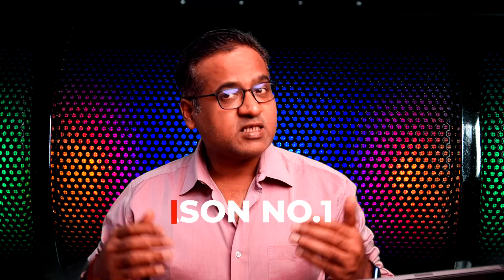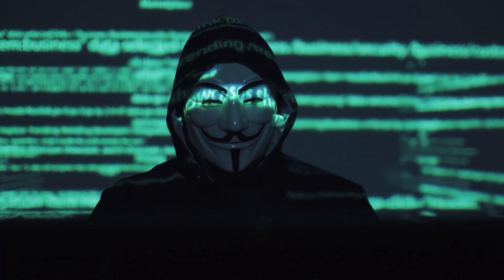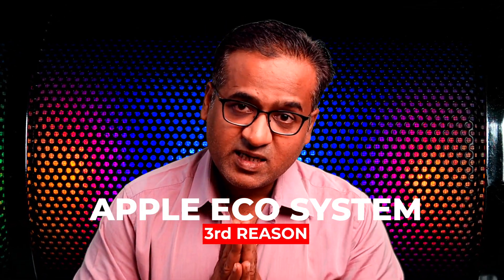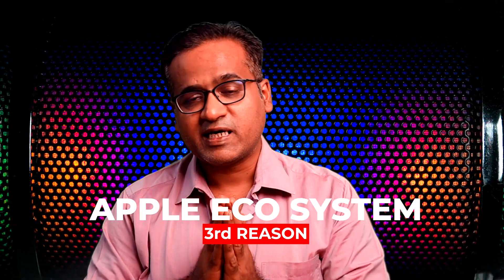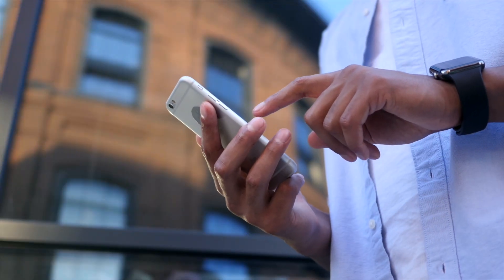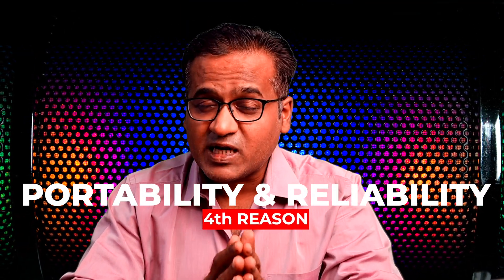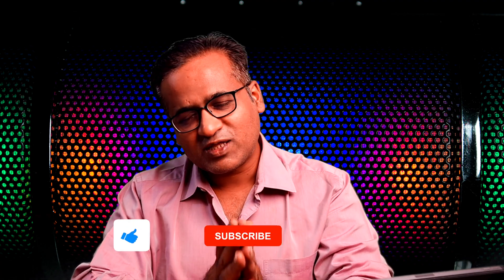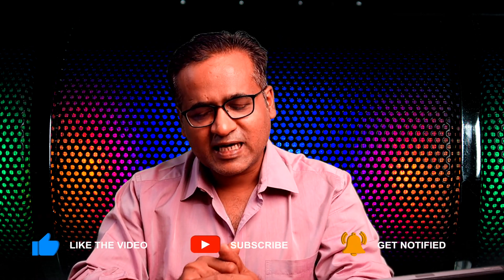Why I use Macbook as a Sys Admin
In this video i've tried to explain why I use Macbook or Mac OS as System Administrator, I'm a full time system administrator as i own a hosting company.
This is a must watch video for all system administrator to understand why you should be using Mac OS or a macbook

About:
Thanks for visiting this channel "Dig With Geek". This is an English Tech Channel where you will find tech videos about smartphones, tablets, computers, softwares, technology and also upto some extent about youtube.

I'm a tech enthusiast associated with computers and technology for almost 25+ years. I've been using various tech products for too long and I actually use tech on daily basis as thats the requirement of my main business. I'm a full time sys admin, using various operating systems.